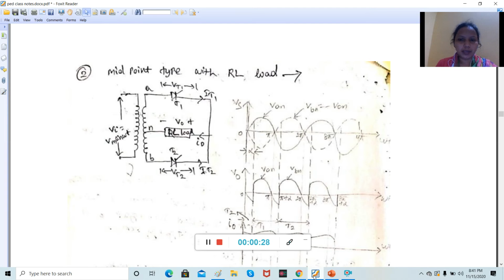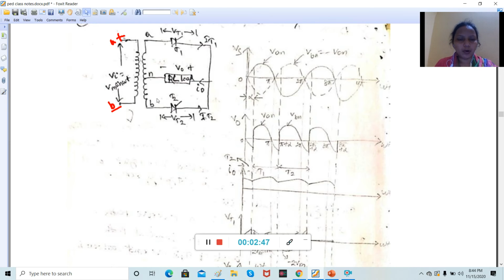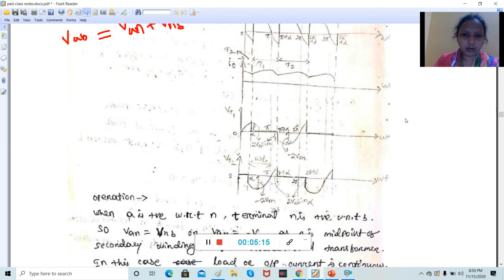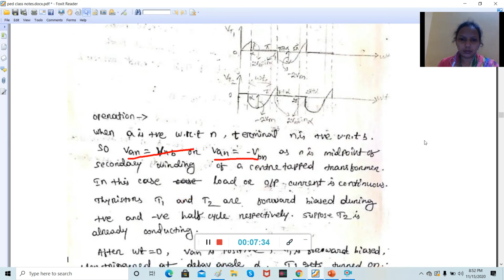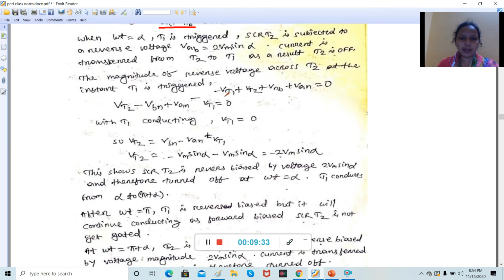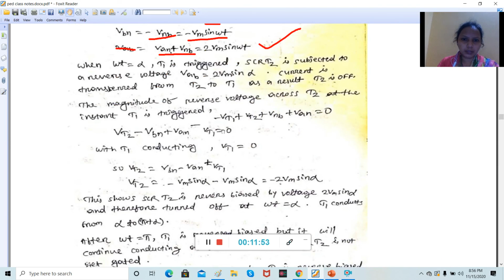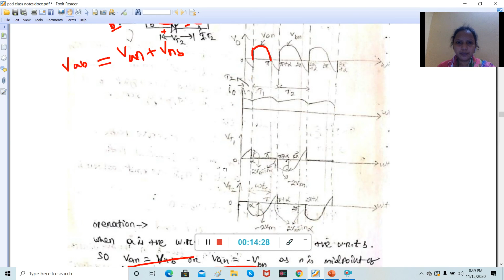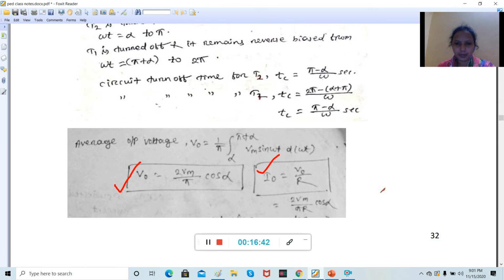class30 single phase fully controlled converter with RL load midpoint